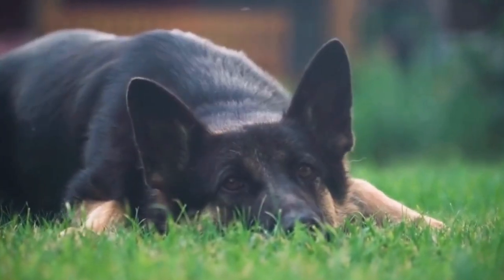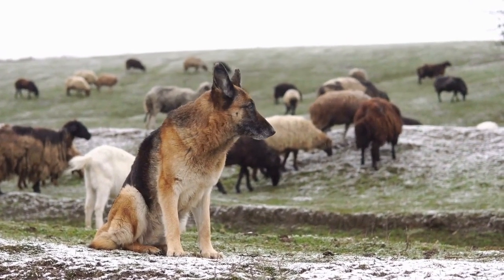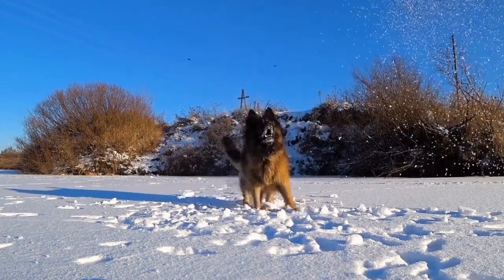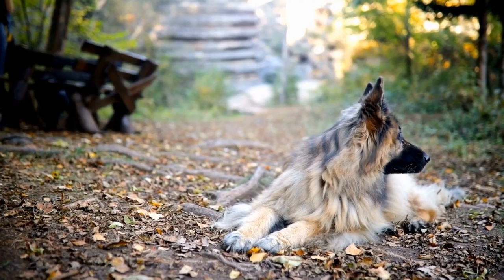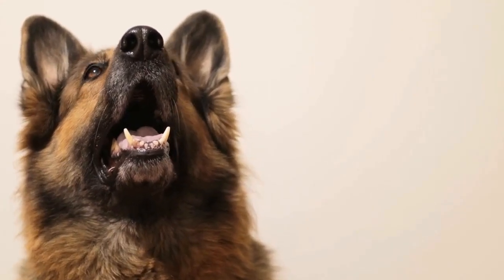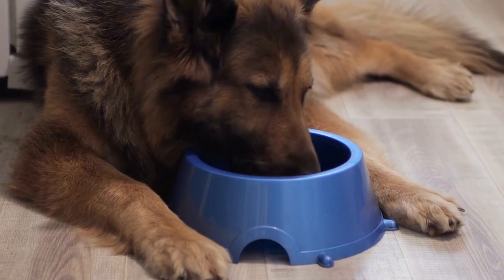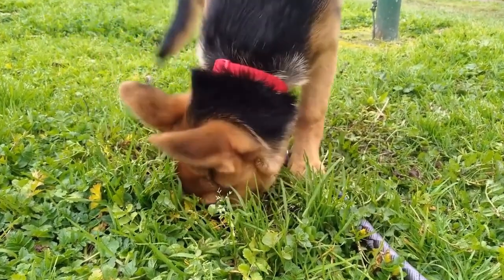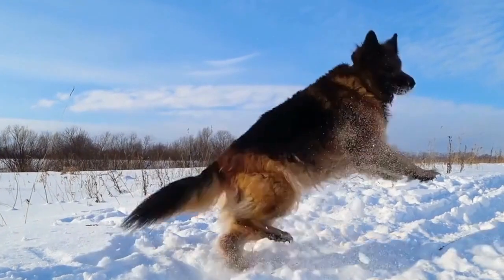Choosing the Perfect German Shepherd Puppy: Tips & Advice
German Shepherd puppies - intelligent, loyal, versatile. These puppies are great for families, as working dogs, and as companions. When selecting the right puppy for you, research breeders, bloodlines, and characteristics. Consider lifestyle and needs. Keywords: German Shepherd puppies, breeders, bloodlines, characteristics, lifestyle, needs.